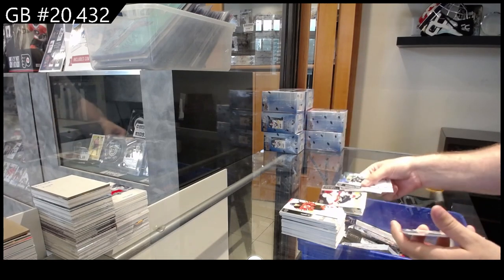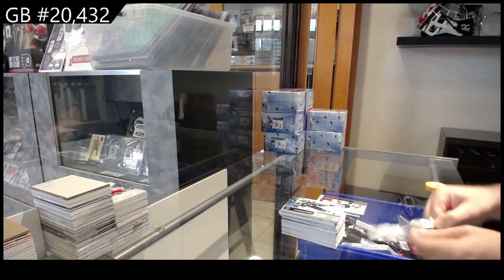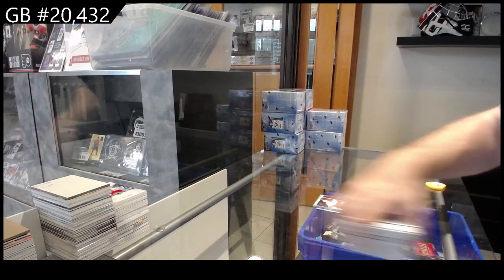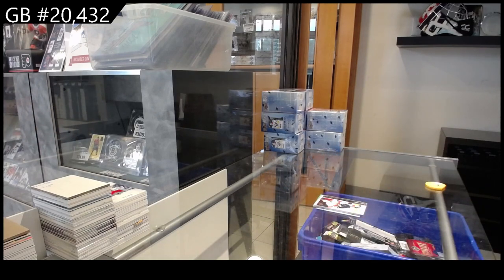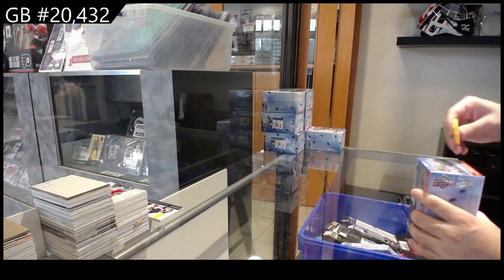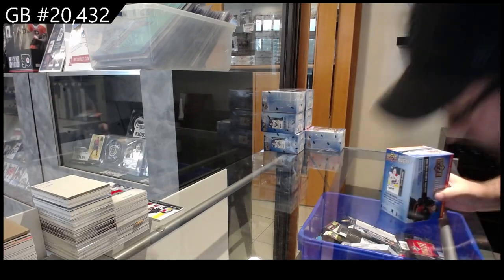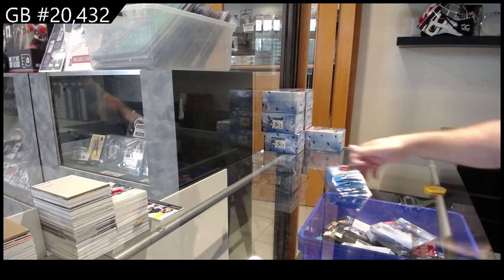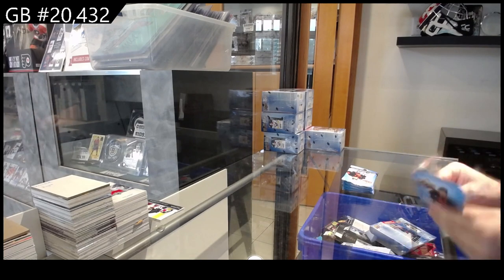2021-22 Upper Deck Series 1 Hockey 10 Box Blaster Break - CNC GB #20,432